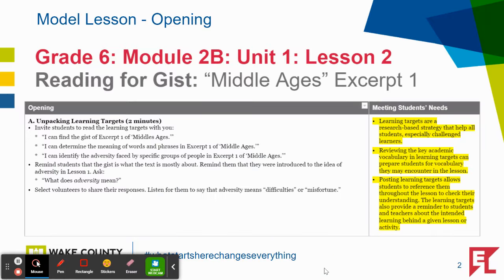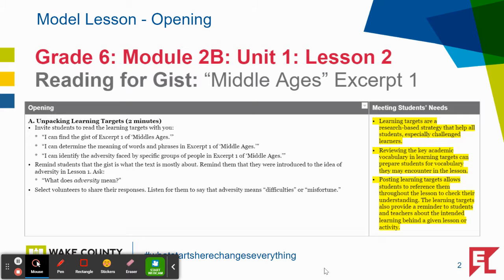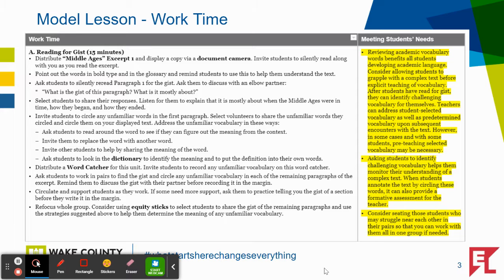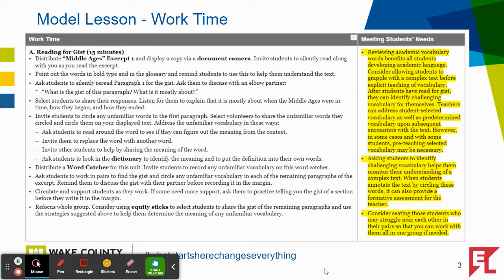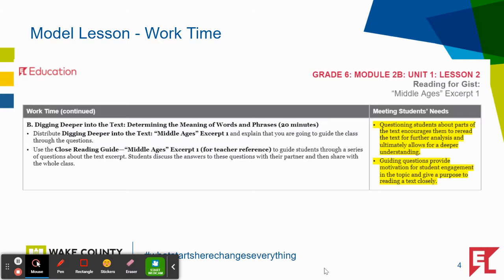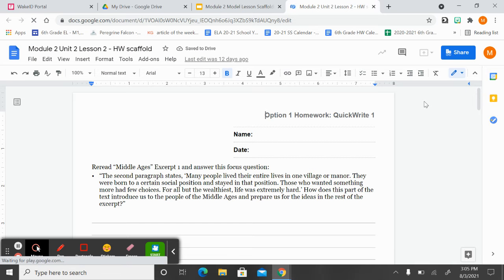Gr. 6 Module 2 Unit 1 Lesson 2 Scaffolds Model Lesson